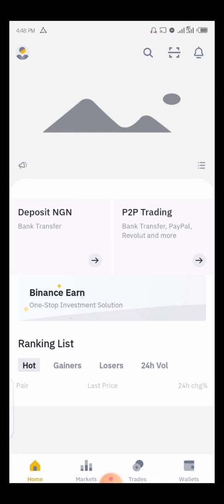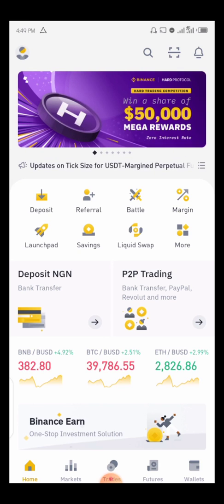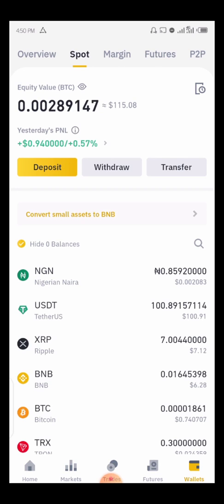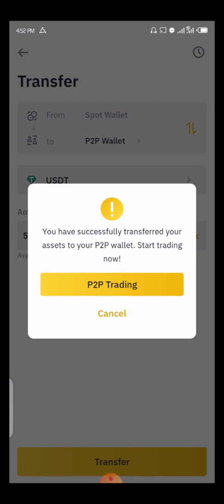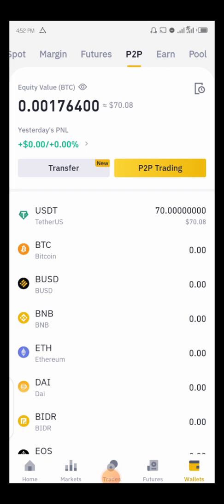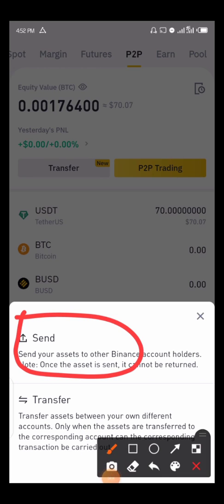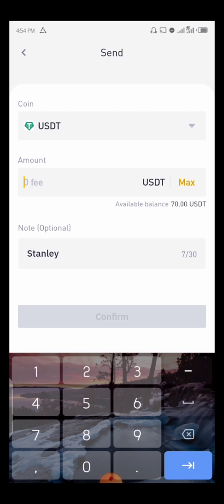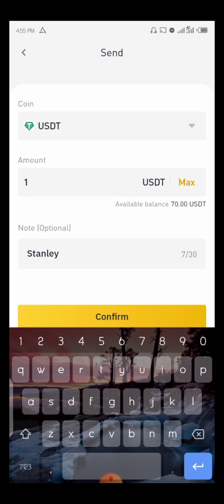Send Coin From Binance to Another Binance User for Free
Here's how you can easily transfer your crypto coin assest from your Binance account to another user's Binance account for free using the mobile app.